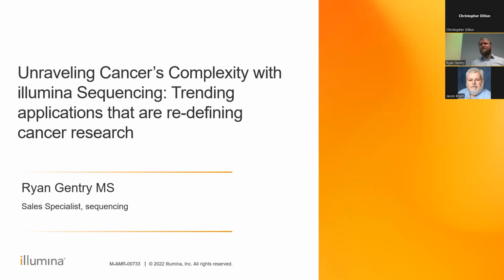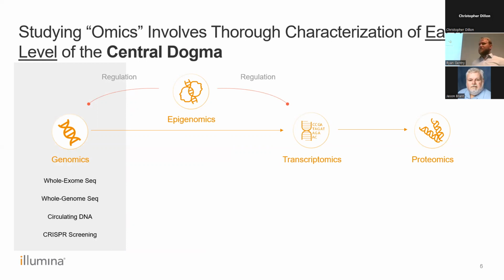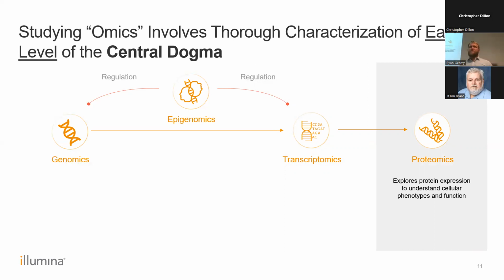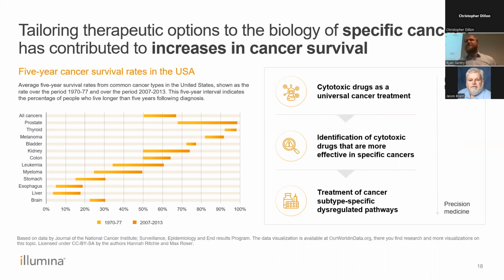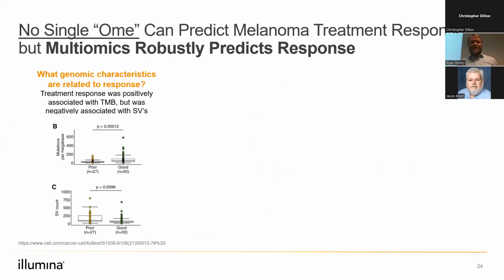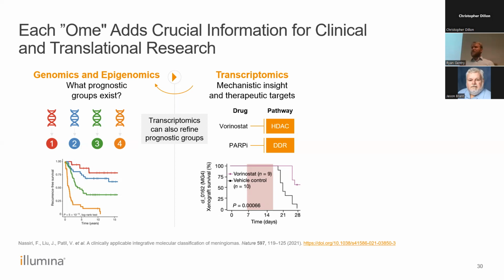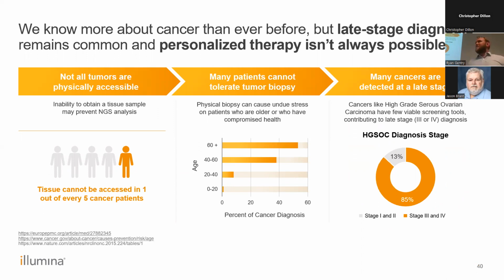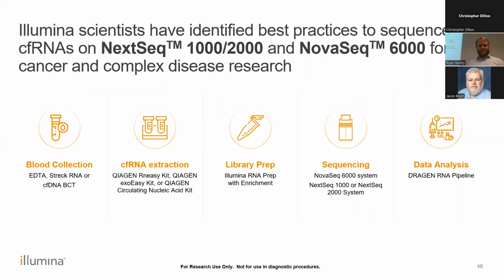NGS Applications in Cancer Research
Cancer is a complex disease that can’t be explained by any single factor. Dynamic interactions between cancer cells and their microenvrionments influence all levels of cellular regulation, including the genome, epigenome, transcriptome, and proteome. Combined analysis of several layers of regulation through multiomics directly measures the causes and consequences of cancer phenotypes.  During this talk, illumina experts will provide an overview of multiomics methods that can be used to study cancer.  Recent, impactful publications using multiomics in cancer research will also be reviewed, along with helpful resources from illumina.